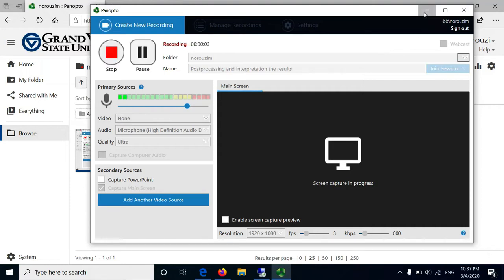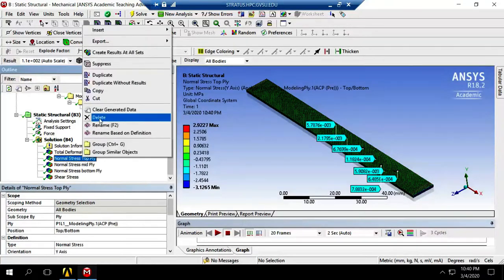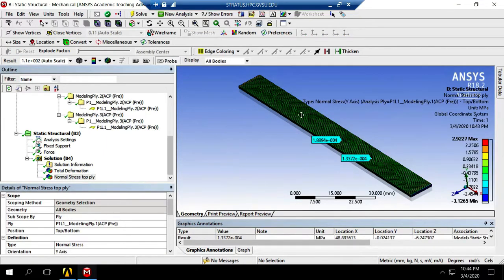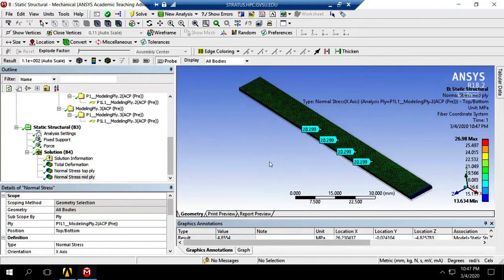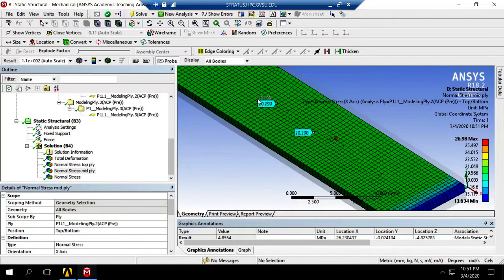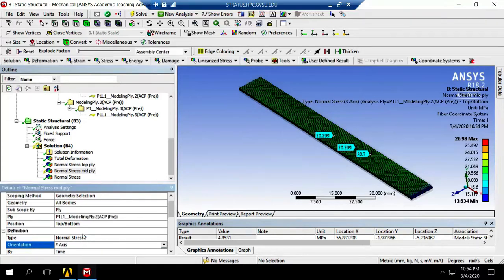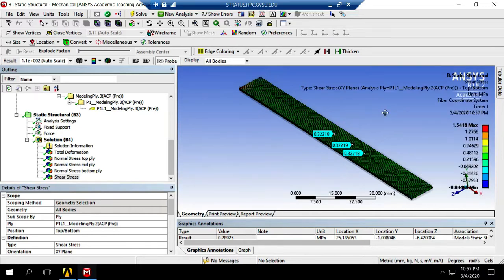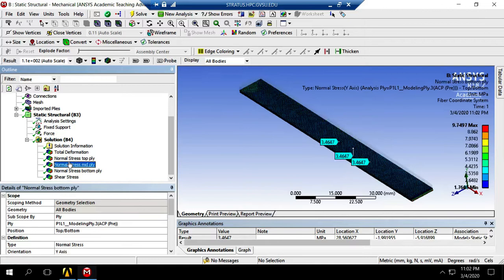Modeling a composite beam using ANSYS (part 2)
Postprocessing and interpretation of the results